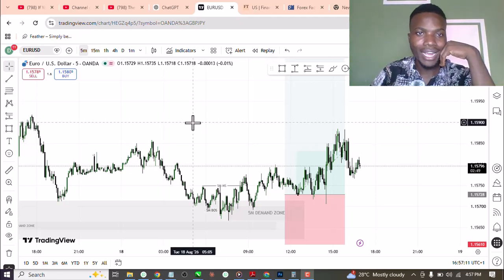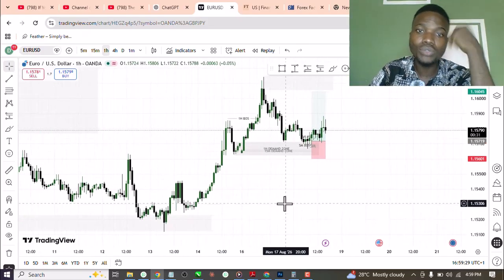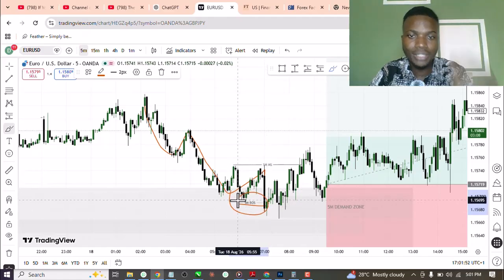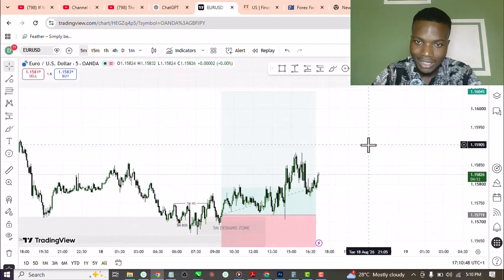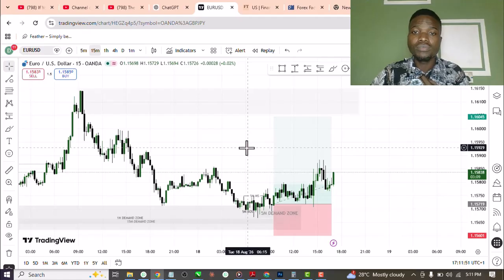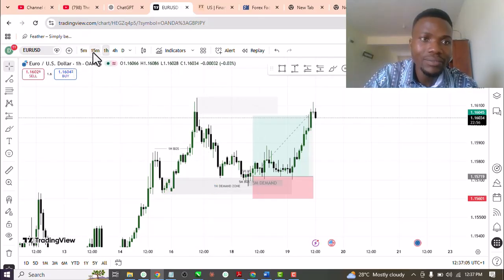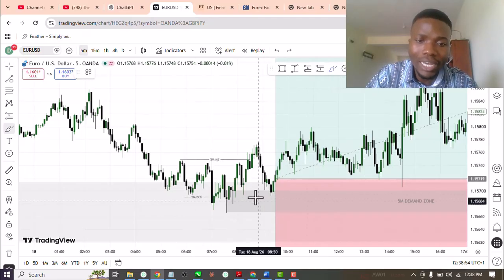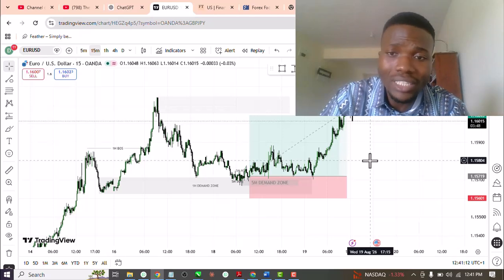Master Supply and Demand + Liquidity Concept Made Me $150 on EURUSD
Watch this EURUSD trading breakdown to see a live entry setup during the London session. Learn how to identify specific entry zones.

This video demonstrates a practical approach to EURUSD trading by analyzing the market during the London session. It is designed for traders looking to refine their execution skills using price action and specific trade idea on a TradingView chart setup.

You will see exactly how the trade was initiated and the confluences used to confirm the entry. By observing the price action analysis, you gain insight into how to manage a trade entry effectively. This walkthrough focuses on the mechanics of the process rather than theory.